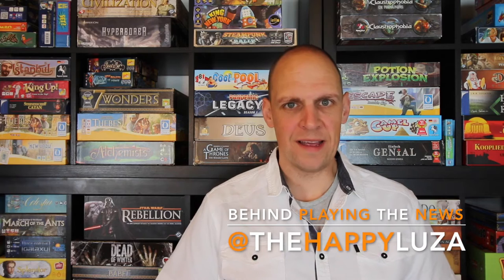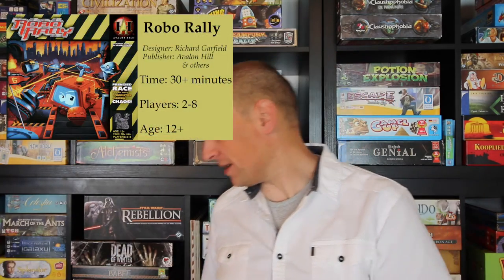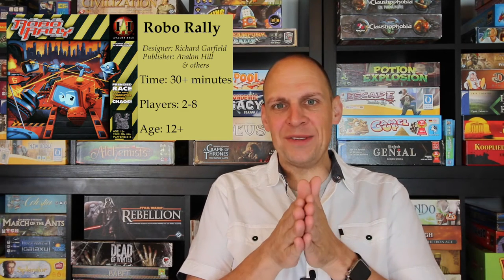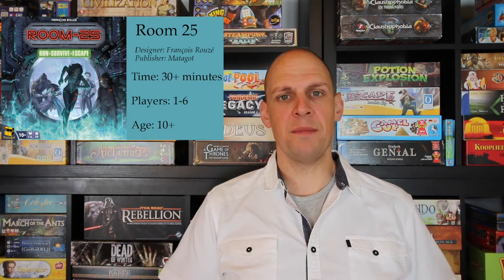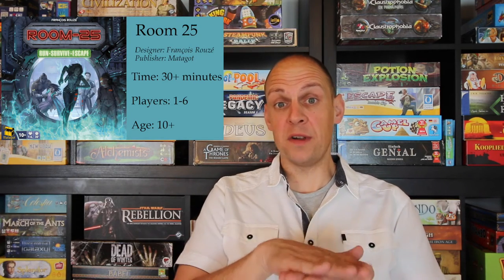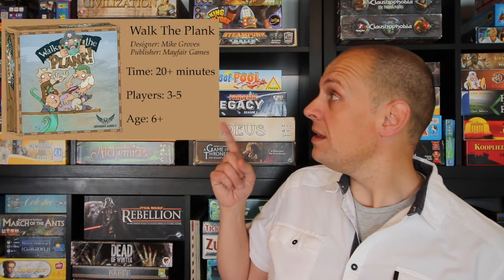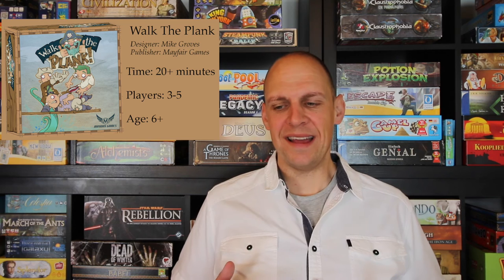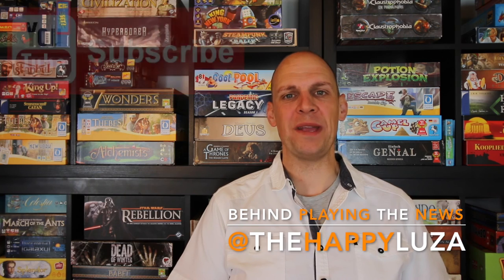Behind Playing the News: Programming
Hi Guys,  My name is Dave Luza. And in this video I will introduce you to a couple of games that use the same "programming" mechanic as in River Dragons.

So in River Dragons, players secretly choose 5 actions. They program there moves. A game that has that same mechanic, and one that I really really love is: Robo Rally.

Players program their robot, to move around the board and try to be the first one to reach a series of flags.

This game is much harder than River Dragons, because not only the actions of your opponents might screw up your plans, the board and your own mind may do that for you as well. The robots race in an old factory that has conveyer belts, lasers and other things that can really shorten the lifespan of a robot.

Another game that I would like to mention is: Room 25. This game features around a weird game show, that leaves the players in the middle of a brutal arena, where they try to move through the different rooms, looking for the exit. You only need to plan 2 actions ahead. And there are only four to choose from. But the results can be brutal. Especially when one of the group turns out to be a traitor.

Some rooms are harmless, but watch out for the flooded room, the prison cell or the mortal chamber.

Something easier you might like is Walk the plank. In which you try to screw over your colleague pirates. Try to shove everyone else of the plank, and stay alive yourselves. Short and fun.

These three are just a few games using the same mechanics as in River Dragons. I hope you´ve enjoyed it. Please leave your positive comments below.

My name is Dave Luza,